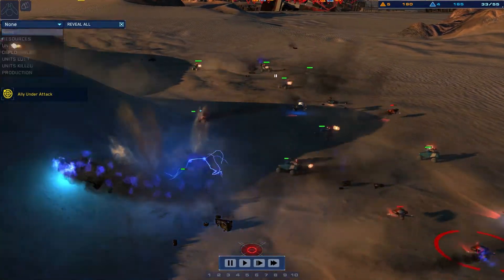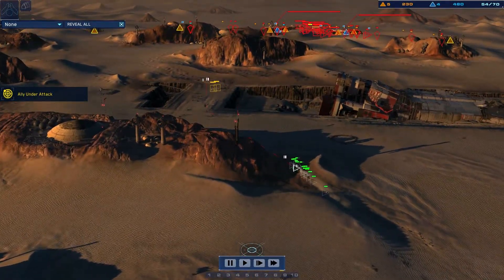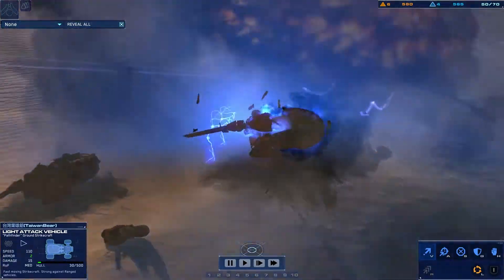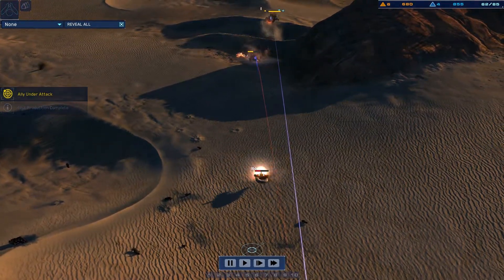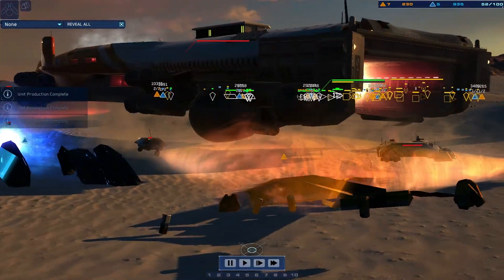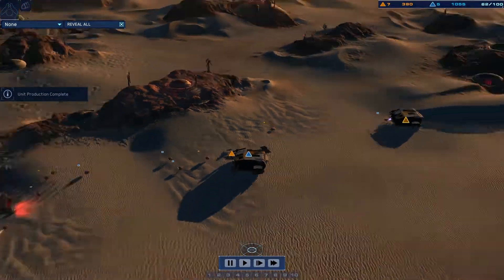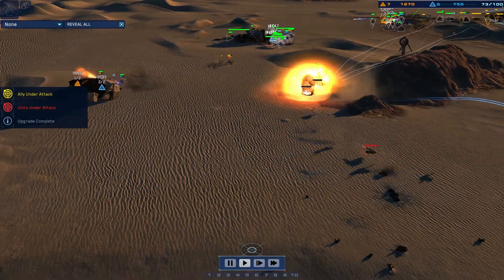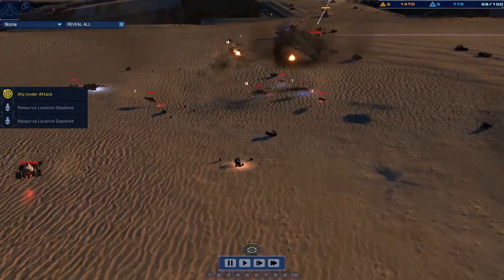萬艦齊發: 卡拉克沙漠 Deserts of Kharak Skirmish 對戰 (160330)